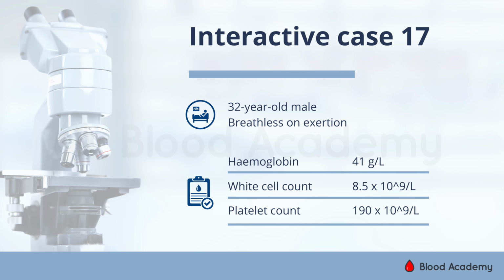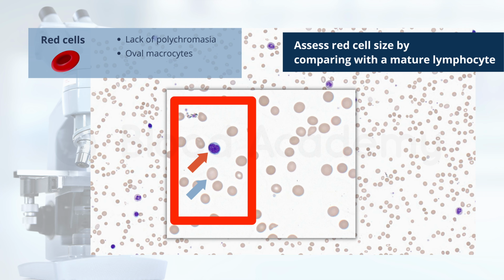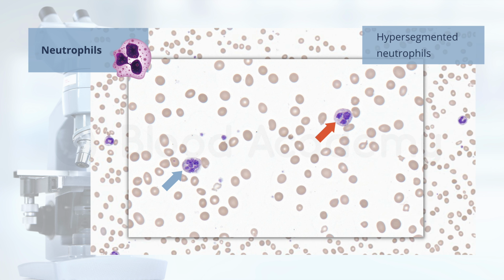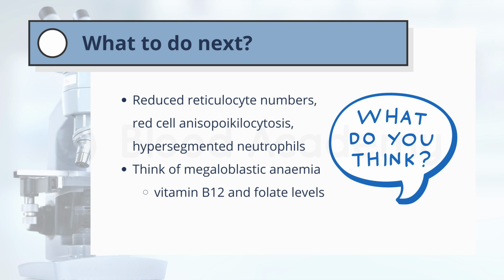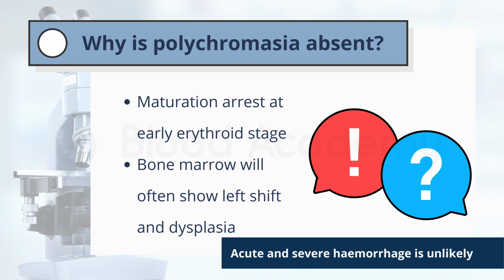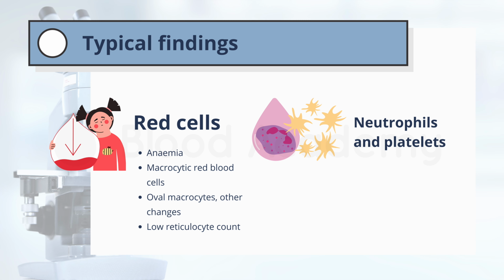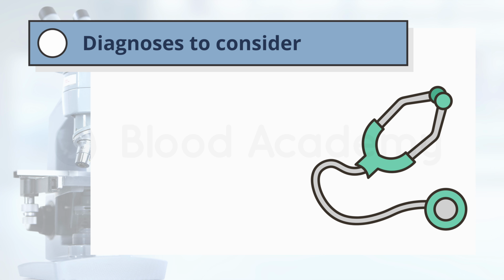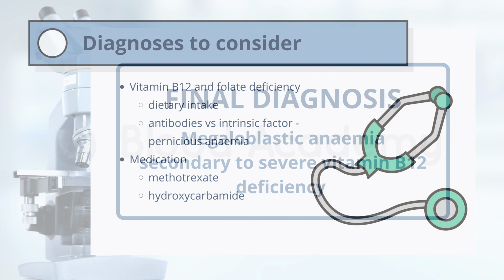Blood Film Case: Megaloblastic Anaemia | How to Recognise the Key Features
Can you diagnose megaloblastic anaemia from the blood film alone?
In this video, we walk through a real clinical blood film from a 32-year-old male presenting with fatigue and severe anaemia (Hb 41 g/L). The tutorial focuses on systematic blood film interpretation, highlighting the key morphological features that lead to the diagnosis of megaloblastic anaemia.

🔬 What this video covers:
Step-by-step blood film assessment
Red cell morphology in megaloblastic anaemia
Key diagnostic clues and common pitfalls
How morphology correlates with the underlying pathophysiology

🎥 This case is part of Interactive Cases by Blood Academy — a new educational resource designed for haematology trainees, biomedical scientists, and practising clinicians.

📘 Interactive Cases includes:
45 interactive digital blood film cases
4K narrated video tutorials
A 200+ page full-colour textbook
Case-based learning focused on real-world morphology

📅 Launching 28 February 2026